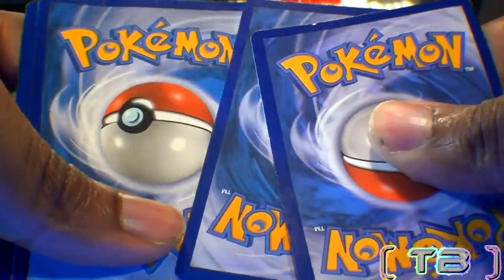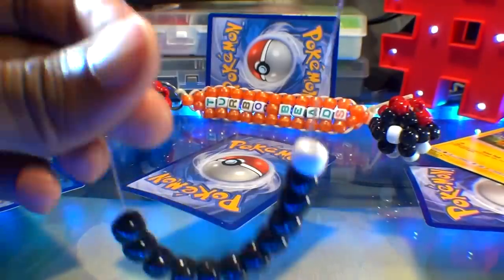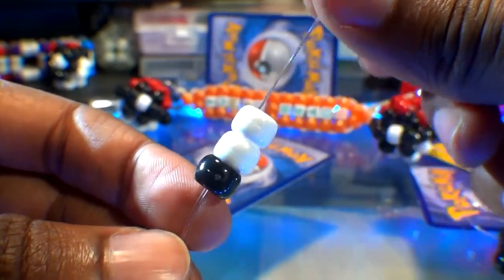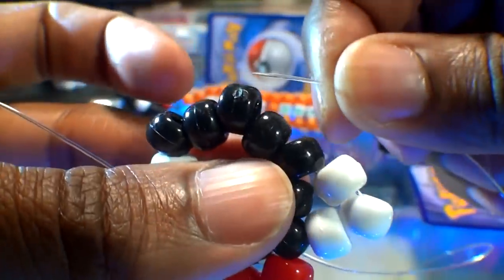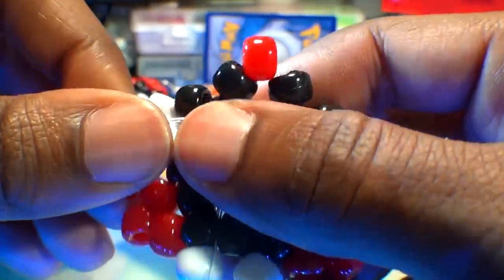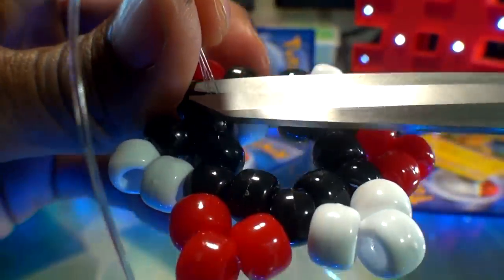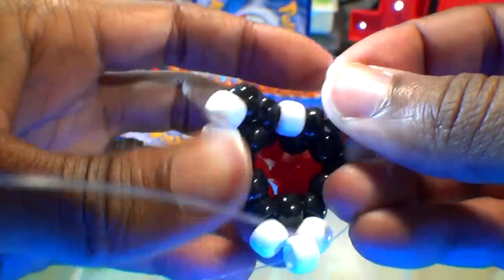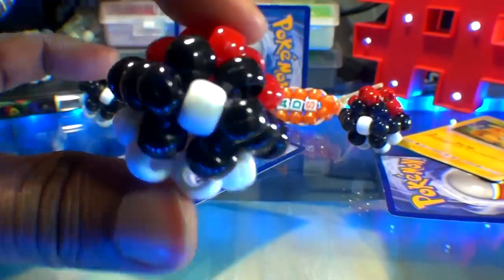TurboBeads: 3d Pokeball Tutorial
How to make a Pokemon Pokeball with beads, this is a step by step tutorial on how to make a 3d bead pokeball. These 3d Pokemon Balls are made with standard 9mm pony beads and are easy to make, Wanna catch em all here ya go its fun have a ball!

Music Credits
Artist: HeatlyBros